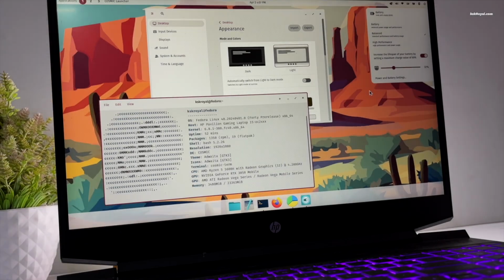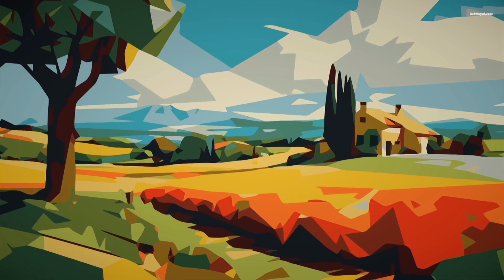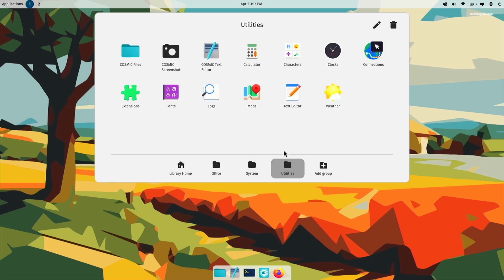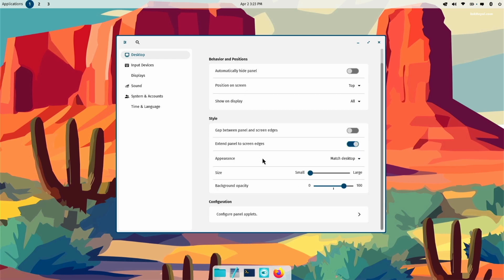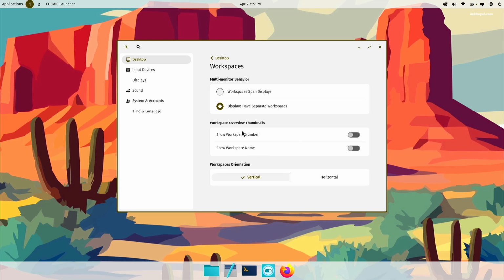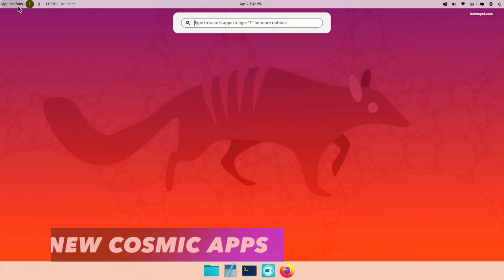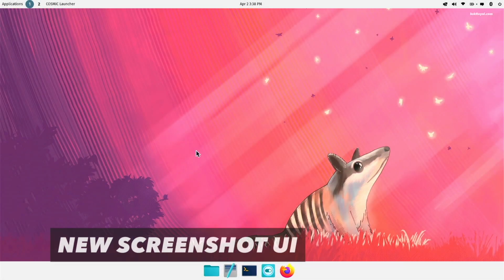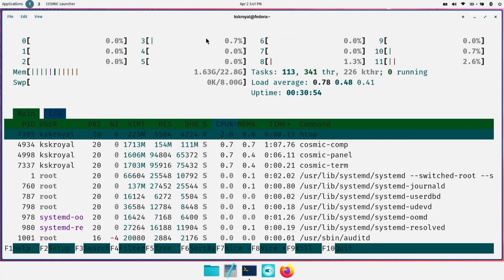Pop!_OS NEW COSMIC DESKTOP ENVIRONMENT IS *MIND BLOWING*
This is the first look  at pop OS cosmic desktop written in a rust programming language. It's a brand new desktop environment for pop os and other linux distros. Cosmic stands as an independent desktop just like GNOME and KDE Plasma offering a unique experience for linux users. As of making this video, the cosmic desktop is in the alpha stage, preparing for release in the coming months.

As of now, you can try the cosmic initial release called EPOCH on Fedora, Pop, and Arch Linux which gives an idea about the future desktop for linux systems. I have been testing this for quite some time on my computer and In this video, I will share my experience with the cosmic desktop.

*© KSK ROYAL*
    *MereSai*